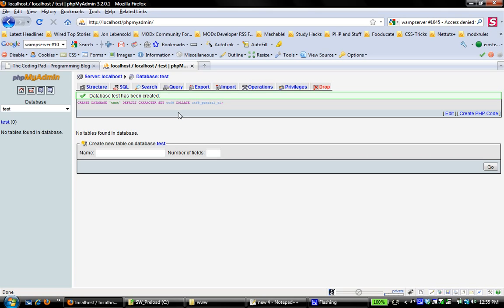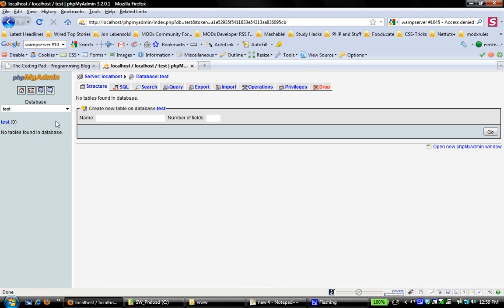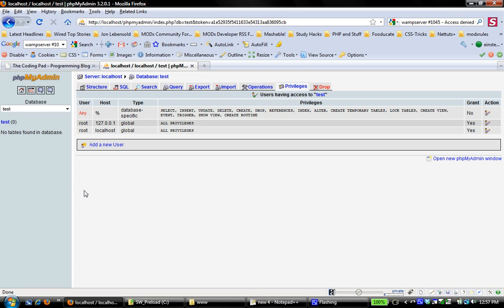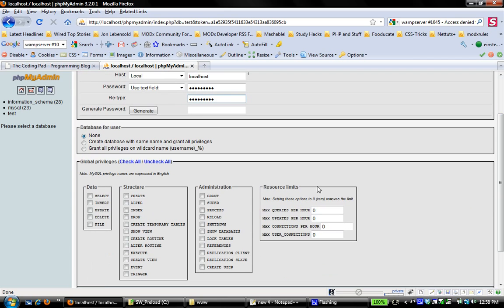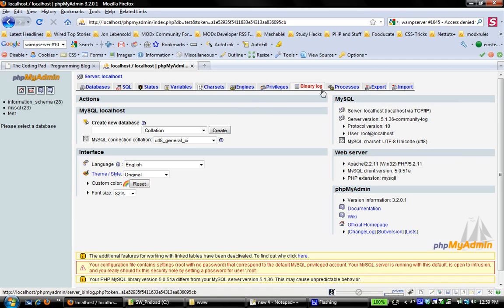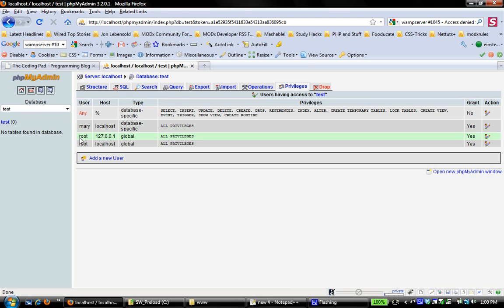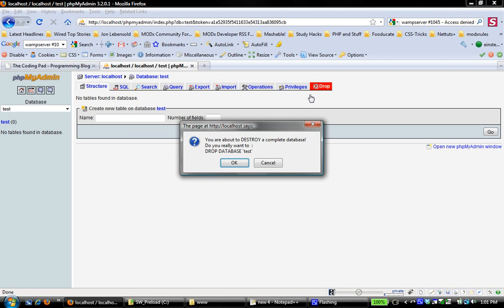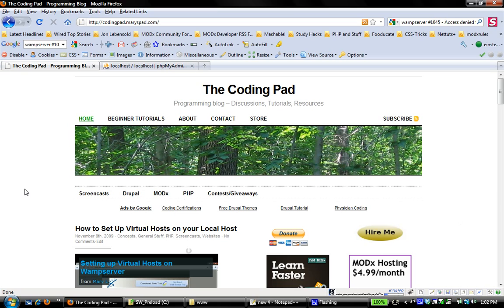Creating Projects, Databases, and Users in Wampserver Part 2 of 2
This screencast is the second segment of part 2 of a back to basics tutorial on how to set up your own local development environment so that you can develop and test scripts locally on your computer.

In this installment we look at how to set up your projects, and how to create databases and assign users to them.